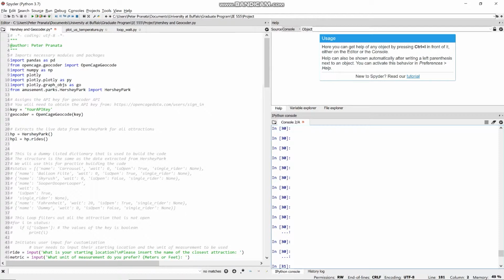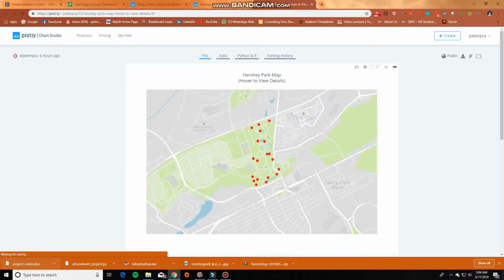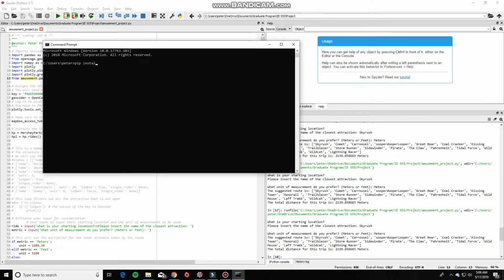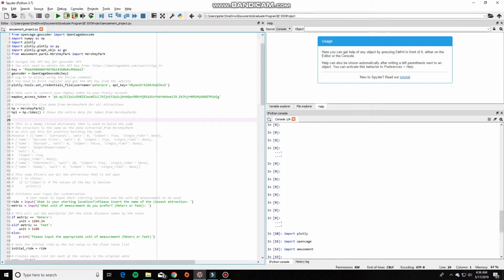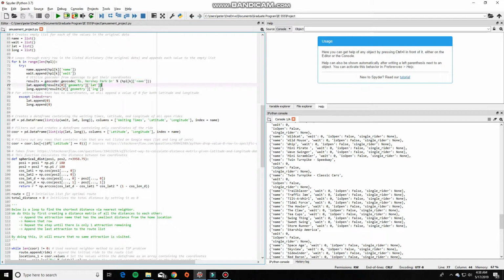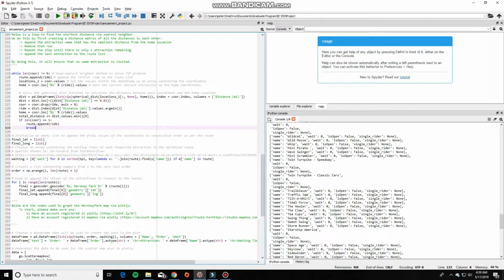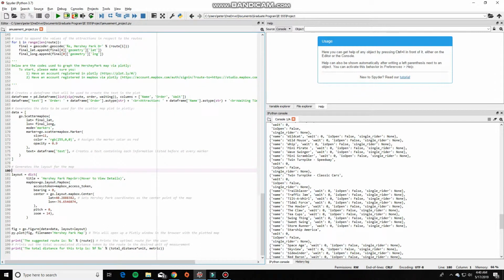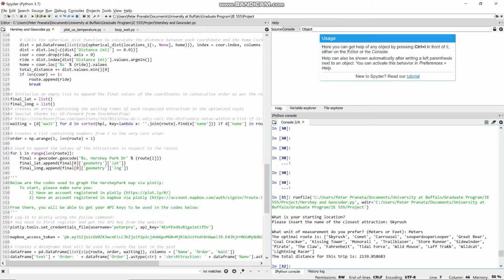Optimizing Euclidean Travel Distances at Theme Parks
As part of a class project, we have decided to create a TSP problem using the nearest neighbor heuristic to come up with a suggested shortest route that customers can take when in a theme park, specifically, the Hershey Theme Park.

We used Hershey Park since the data was available through a package made by user: rambleraptor in Github.

There are many potential improvements that can be made upon our code to further the application and if given more time, we would love to expand upon the project.

Overall, solving the optimum route for travelling within a set of coordinates is hard to solve but very interesting and fun.